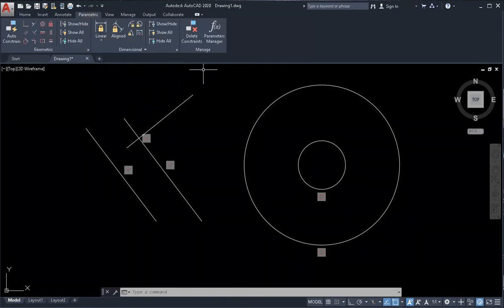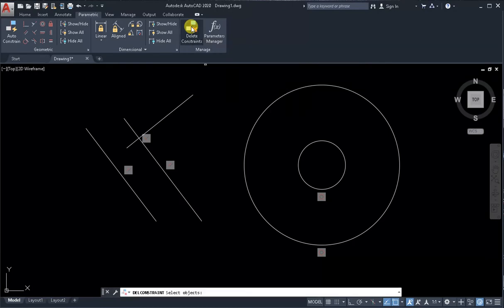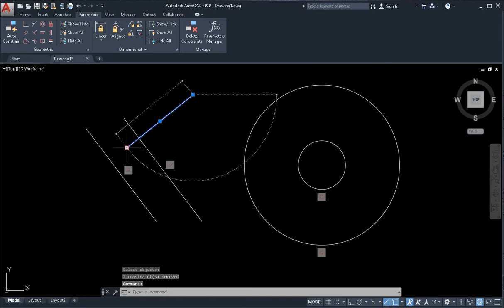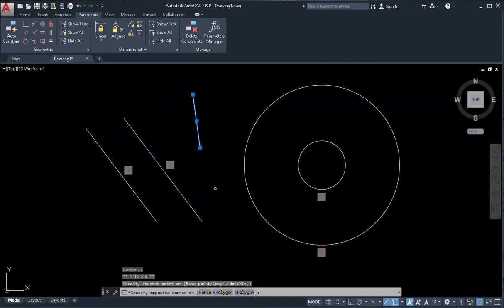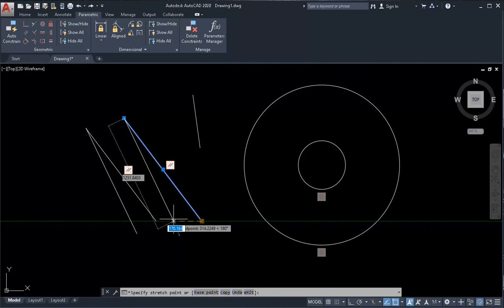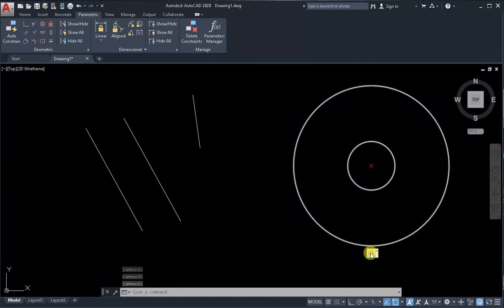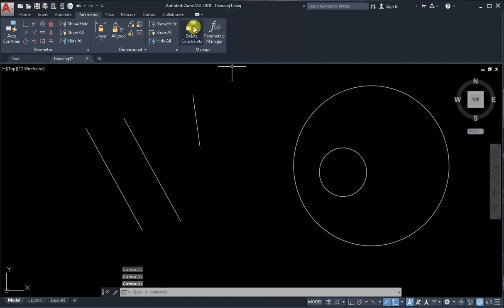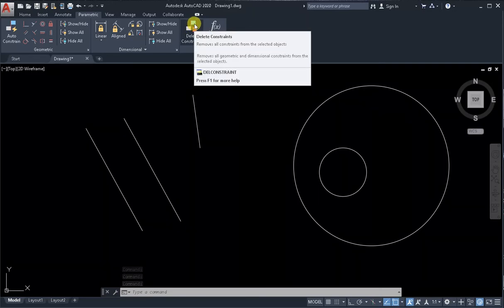Delete Сonstraints AutoCAD